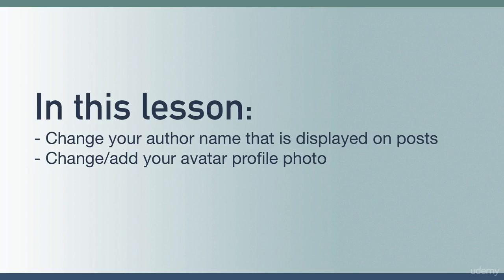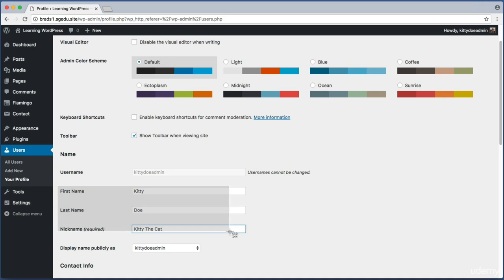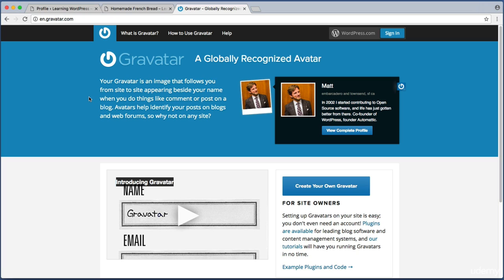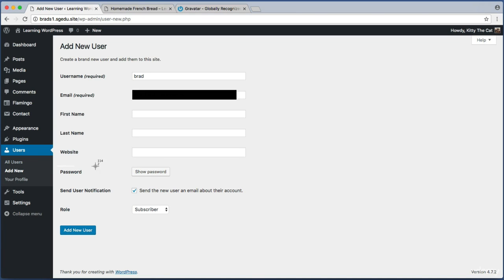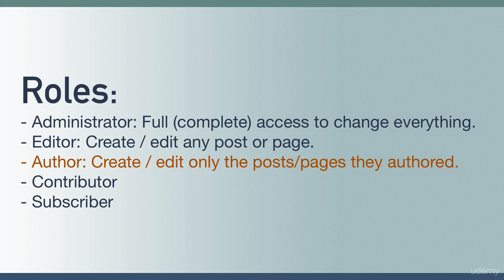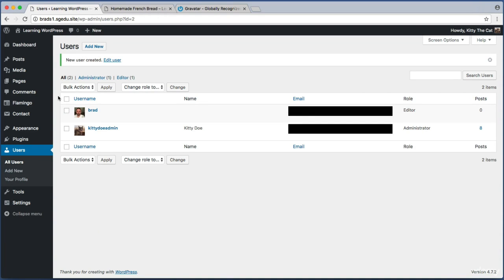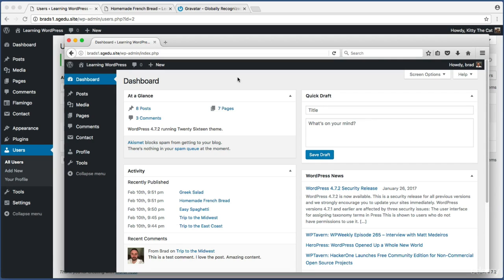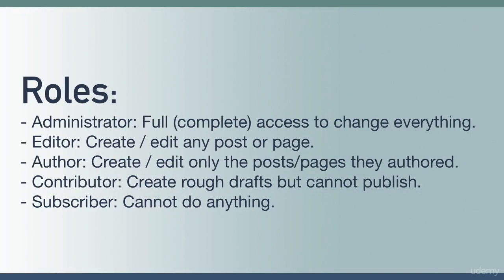WordPress For Beginners - User Accounts - Video 20